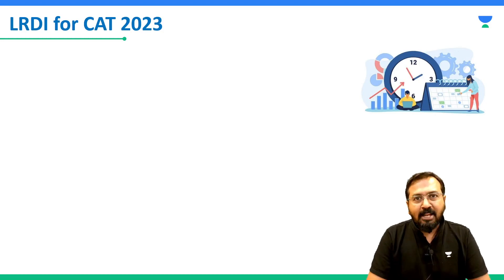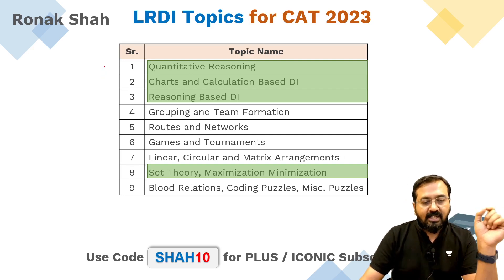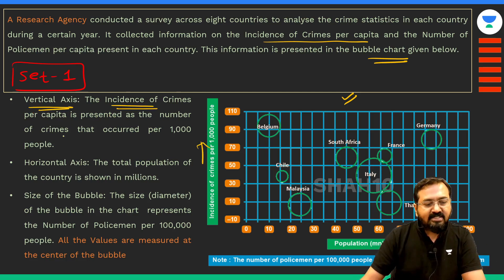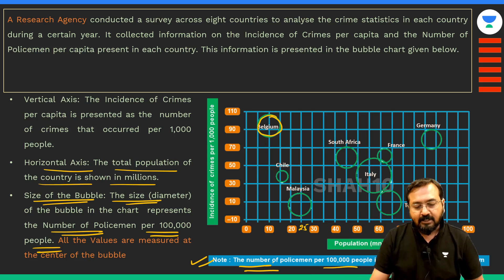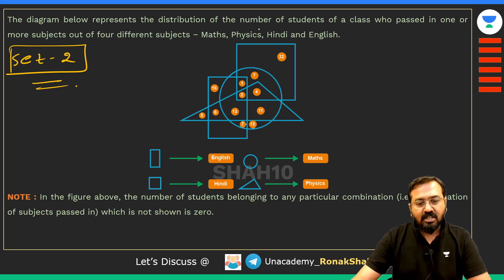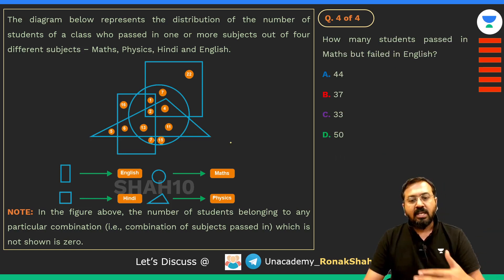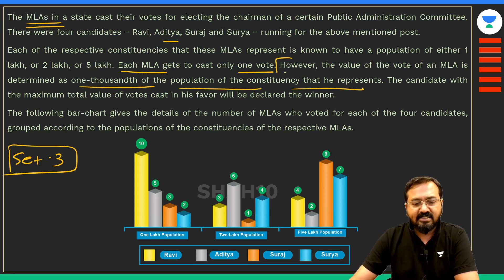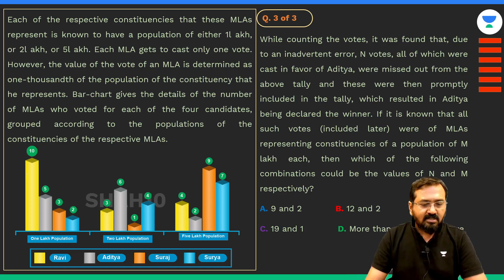Kick Start LRDI | CAT 2023 | Questions from Session 5 | Link in Description | Ronak Shah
Free Batch for LRDI for CAT 2023 (Unlock Code SHAH10)

If you wish to Kick Start your LRDI Prep for CAT 2023, do watch this video and try questions of LRDI.
The solutions will be discussed in detail during the 8 PM Free special class on Unacademy Learning app.

12 Free Unit Tests on Basics of Maths (Unlock Code SHAH10. Download app and UNlock it with Code SHAH10 to access it freely)

Be the first one to join the CAT 2023 - Champions Batch starting on 18th Jan
Offer valid from 23rd Jan to 28th Jan. Save up to 30% on all CAT and OMET’s Subscriptions this Republic Day! Hurry, prices are rising on Feb 15th.

Aiming to crack it this year? Improve your chances of ranking high in CAT 2023. Prepare early and smart with the Unacademy CAT 2023 scholarship Test.

This is a new FREE Batch By Ronak Shah on Basics of Maths for CAT 2023 CMAT CET TISSNET and MAT Exams.

Follow Ronak Shah sir on Unacademy: (Unlock Code SHAH10)

This is a new Free Batch for CAT 2023 CMAT 2023 CET 2023 and Tissnet 2023 exams Preparations. In this session, Basics of Quants will be discussed in detail and it will be quite useful for  for CAT and other MBA entrance Exam preparation . This batch is by Ronak Shah Sir. This session will be quite useful for Non-Engineers and Non-Mathematics Students. Learn the easy techniques and basics of Maths in these sessions. Concepts like Ratio Proportion Averages, Digital Sun, Base 50 method for squares, base 100 methods for squares, a criss-cross method for Multiplications, etc will be explained in detail.

Check the LR Sessions here
(Download Unacademy Learner App Unlock and unlock it with Code SHAH10 to attend this FREE Session)

Today's Session PDF (Updated on 18th Dec)
Coming Soon

➤ Watch Educator's Free YouTube and Special classes.
Use Code "SHAH10" to unlock free special classes

"➤ All India Mock Test Happening on Sept 11th.
➤ Start Your Preparation right away with Previous Years' Questions: PYQ

➤ About the Educator:
Benefits of Plus Subscription:
1. Personal guidance from your favourite teacher
2. Dedicated DOUBT sessions
3. One Subscription, Unlimited Access to Live Online Classes and Videos
4. Real-time interaction with best-in-class teacher
5. You can ask doubts in live online classes
6. Limited students in each Class
7. Download the videos & watch them offline

Use Code "SHAH10" to unlock free special classes and Unacademy Subscription.

LRDIforCAT2023, BasicsofLRDI, LRDIFreeBatch, LRDI Practice Questions, Quant for MAH CET, Basics of Maths for MBA Exams